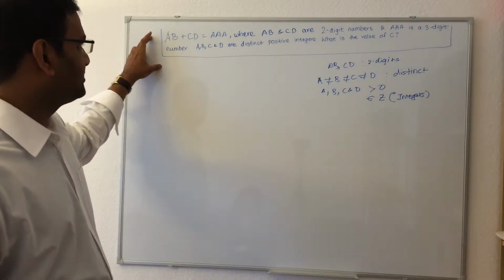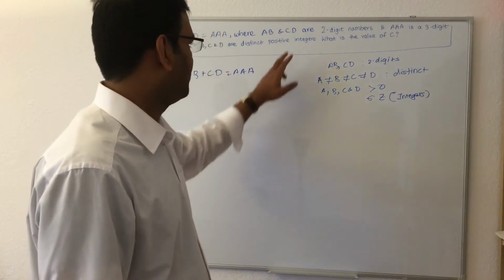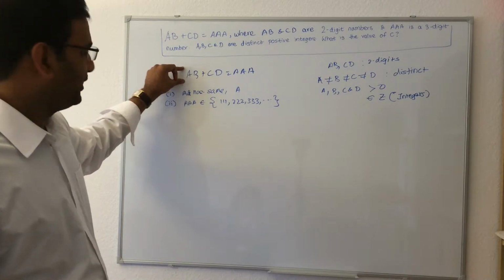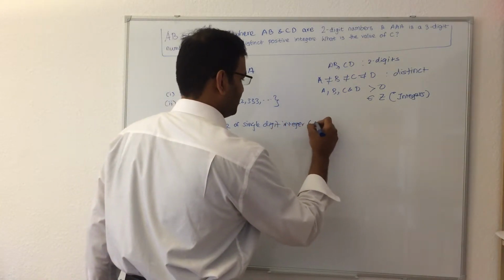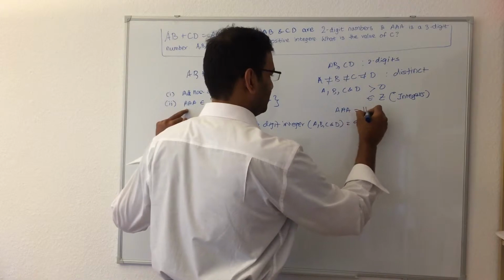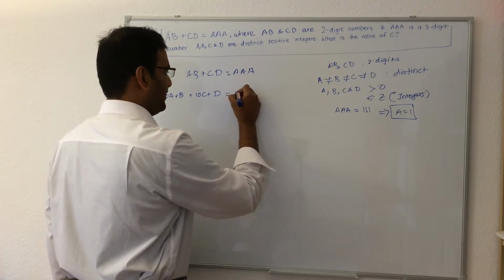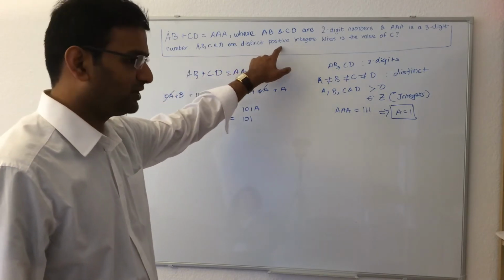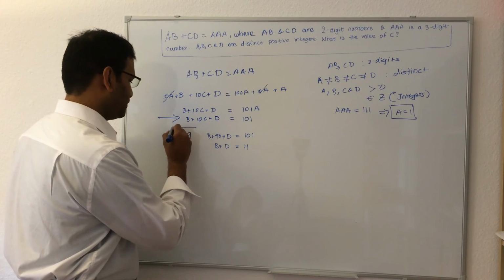GMAT24: Distinct numbers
Q: AB + CD = AAA, where AB and CD are 2-digit numbers and AAA is a 3-digit number; A, B, C, and D are distinct positive integers. What is the value of C?